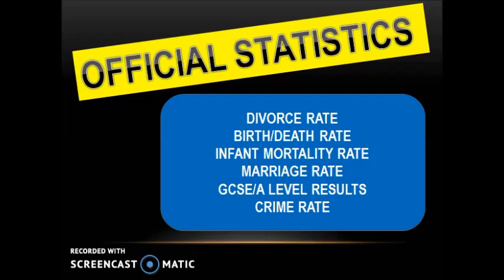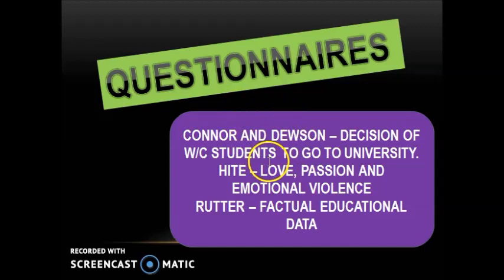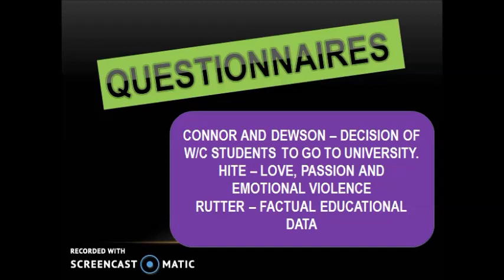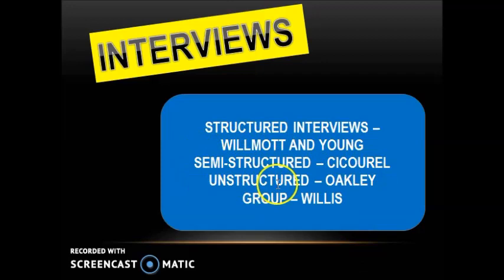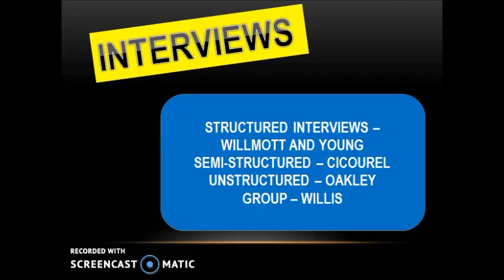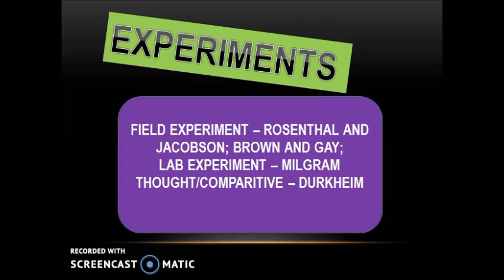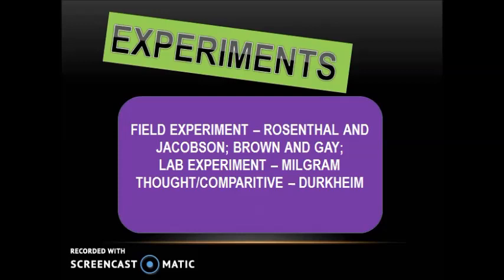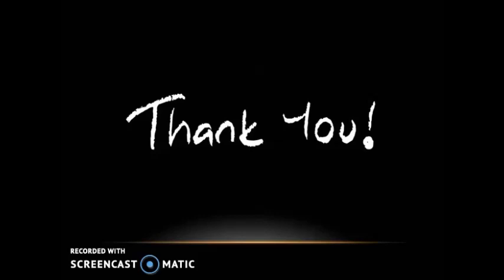A* Sociology: Examples of studies for each research method!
This video outlines for EACH METHOD an example of a STUDY/SOCIOLOGIST that used it. Perfect to gain application marks.

Print out the ESSENTIAL hand out and as you watch complete any EVALUATION points that you can pick up.

So what about me?

Hey everyone, little bit about me. I LOVE teaching Sociology. I have taught Sociology since 2007 at the same Sixth Form College in NW England.  I am committed ONLY to discuss what is available freely.

*New to 2019 presented one of the Tutor2u Grade booster workshops in Manchester. I really enjoyed the experience and meeting students and teachers there. Fantastic venue (Vue Cinema) seeing the presentation on the ‘big-screen’ and co-presenting with Duncan was fantastic.

Also *New to 2019 set up a website to share with you any paper documents or hand-outs that accompany the videos – please check them out! Feel free to print off and share.

Thank you Kate 